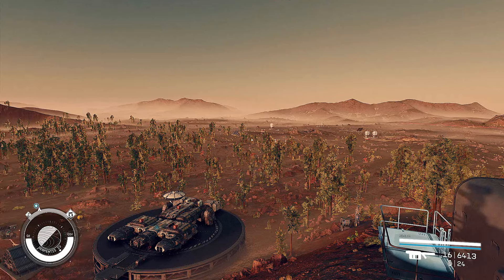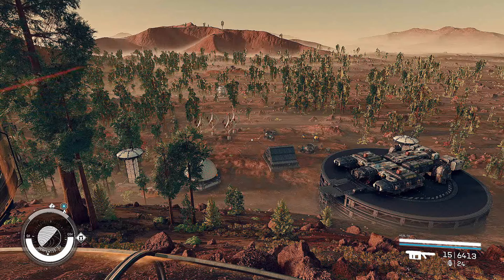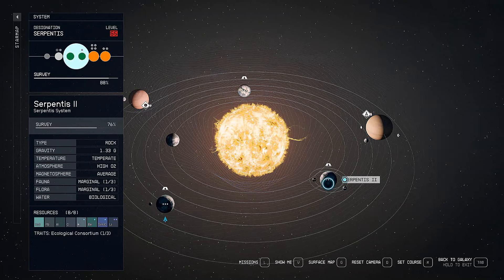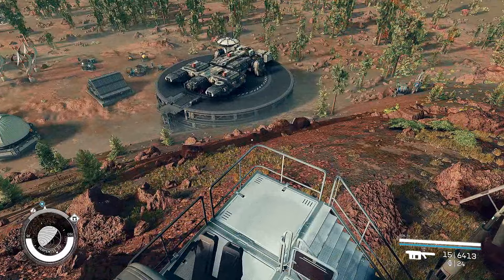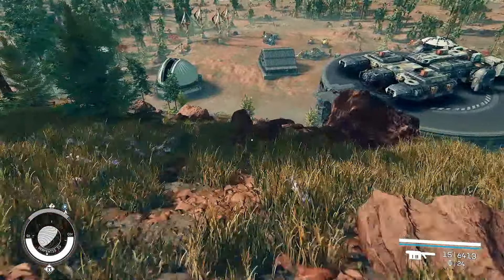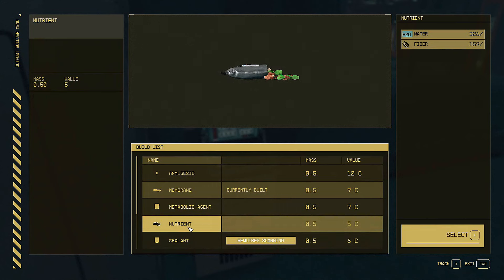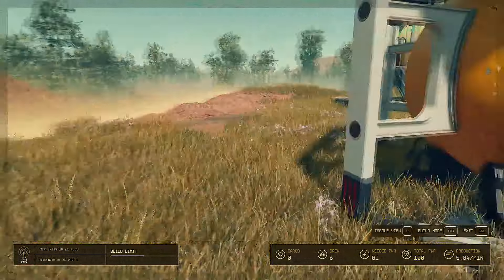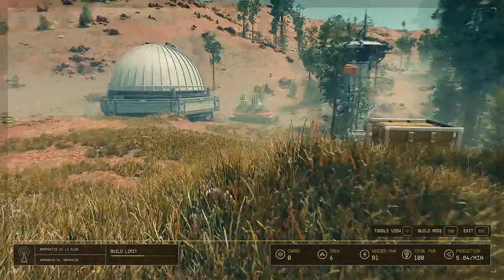Serpentis IV Outpost - Exploring Deep into Va'ruun Zealot Territory - Great Views - Starfield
Showcasing my outpost in the Serpentis IV planet (Lithium,  Fluorine, Fiber, Membrane plus 3 potential other resources) as part of my Starfield series "Exploring Deep into Va'ruun Zealot Territory ( Serpentis System ). The idea of this series is to explore on the planet grounds of the Serpentis System, a system which is very highly patrolled by Va'ruun Zealots war ships.